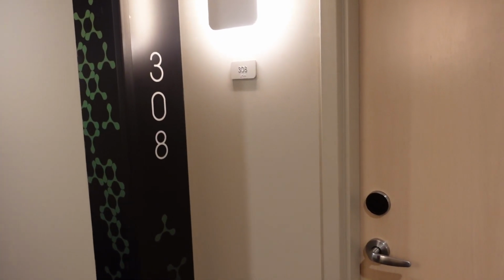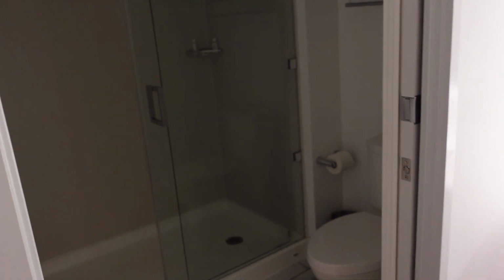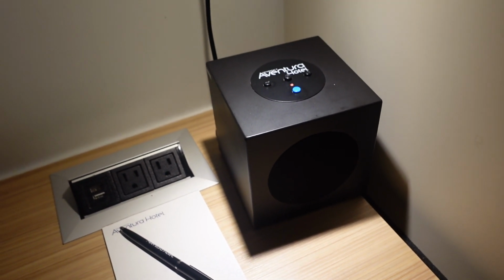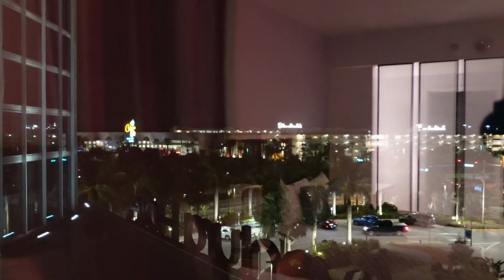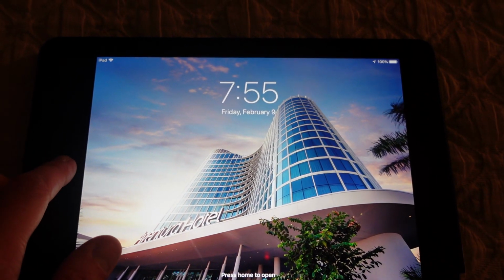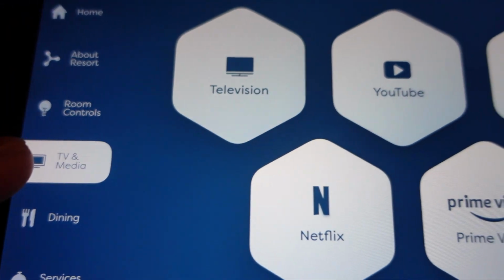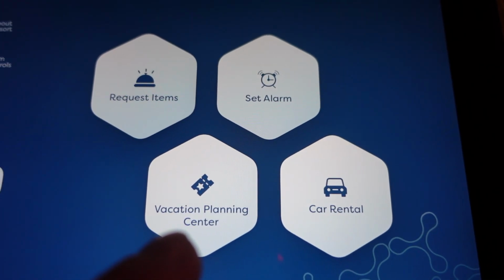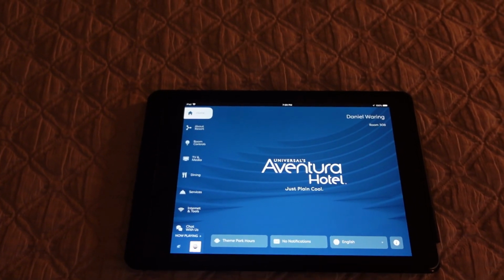Universal's AVENTURA HOTEL Room Tour 2024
Join me for a tour of Universal's Aventura Hotel standard room at Universal Orlando Resort. Take a look at the modern and stylish furnishings, high tech features and the amenities provided to have a comfortable stay. This video will give you an overview of what to expect when booking a stay at this hotel.